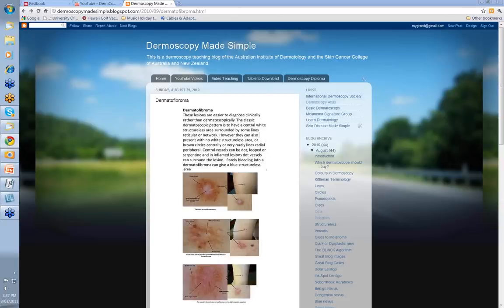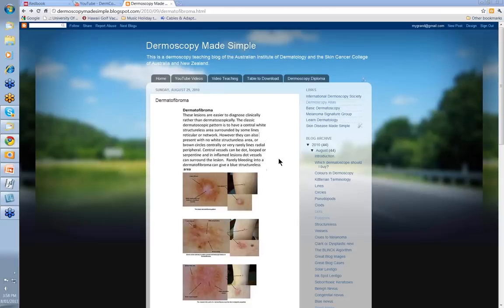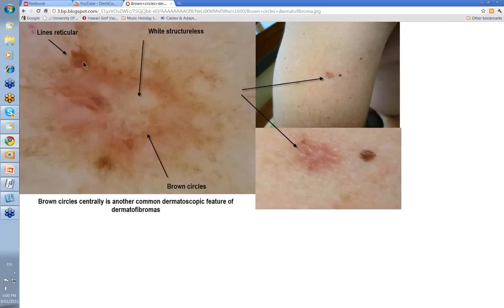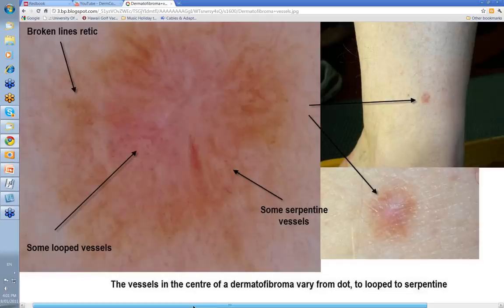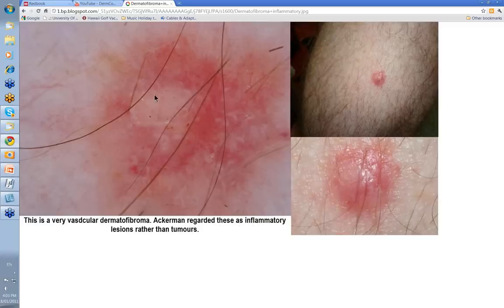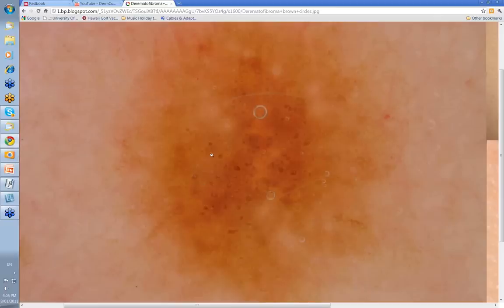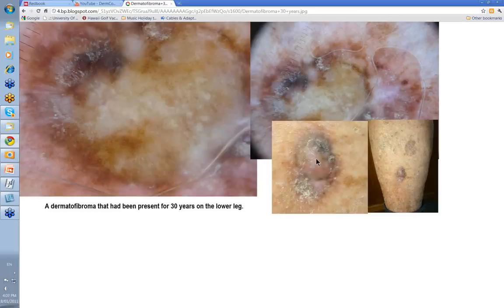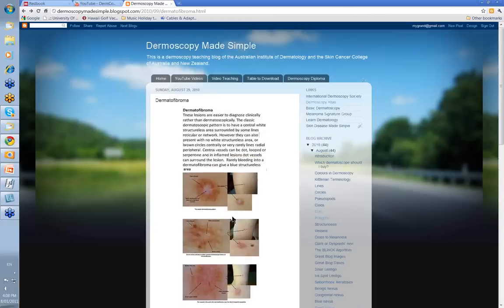Dermoscopy Made Simple - Dermatofibroma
This video looks at the varying Dermatoscopic presentations of dermatofibromas. It is part of the Dermoscopy Made Simple series in conjunction with the